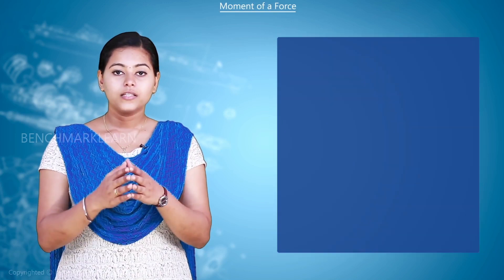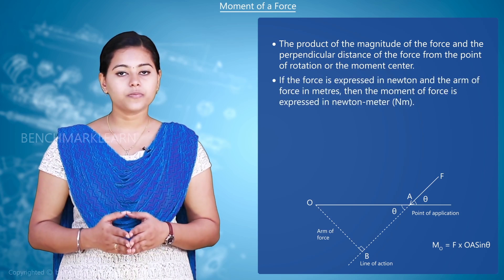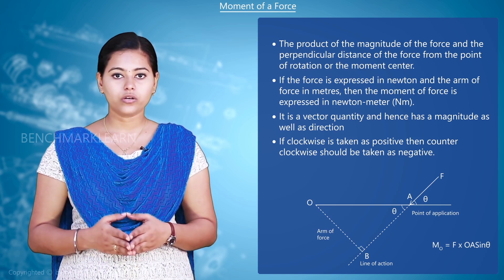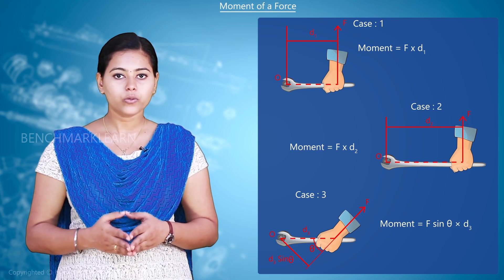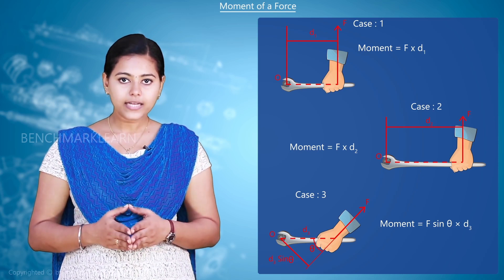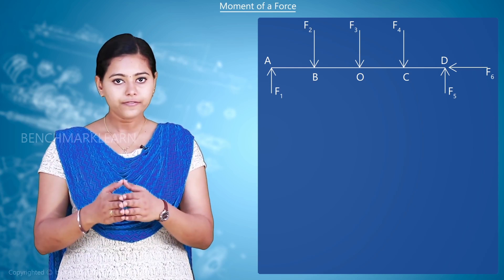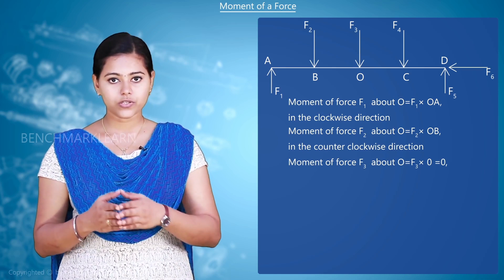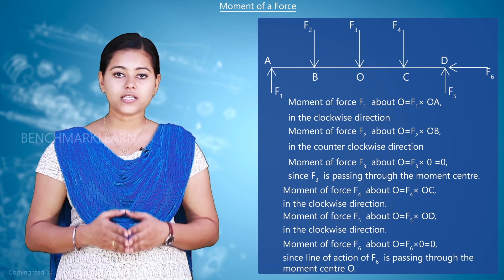Moment of a Force | Engineering Mechanics | Benchmark Engineering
Moment of a Force | Engineering Mechanics video lectures